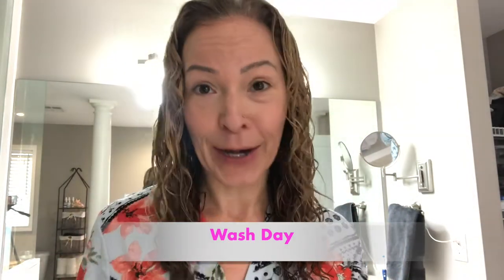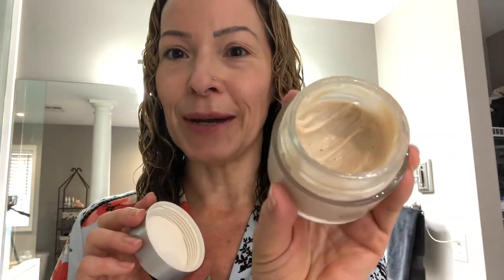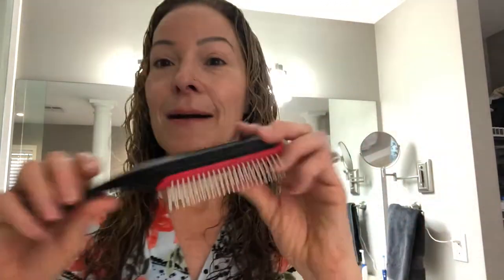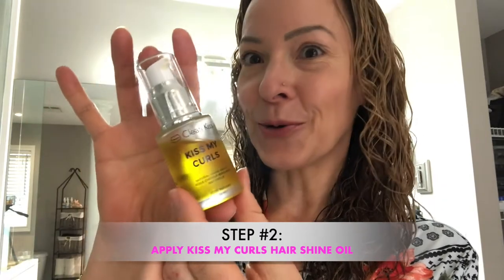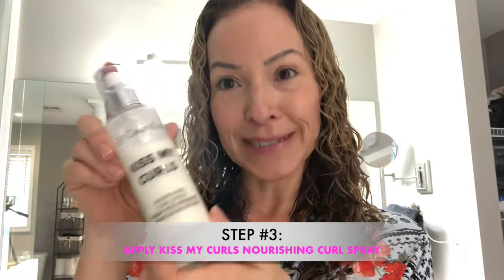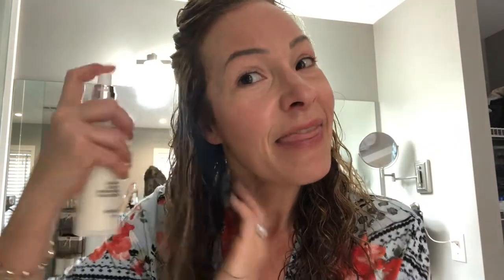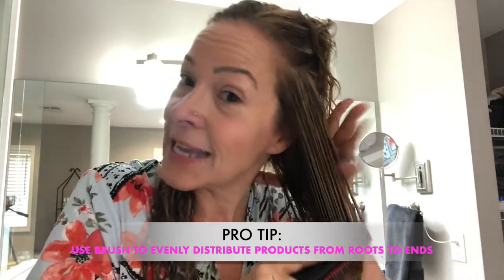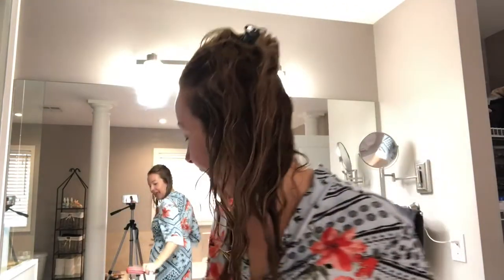How to use natural oils and butters for frizz-free curls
You want to use only healthy products on your naturally curly hair but you aren't sure how to style your wild curls, what products to use, how to layer them or use them, or where to turn for curly hair advice. Watch this to learn how to solve your curly hair challenges.